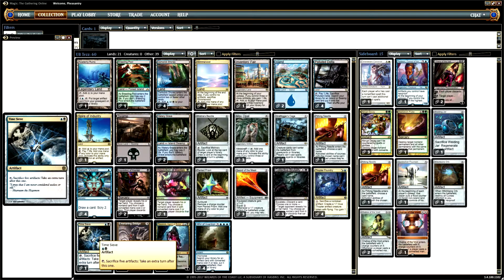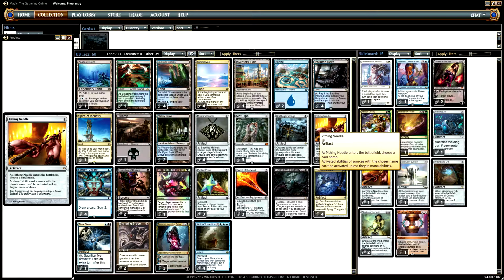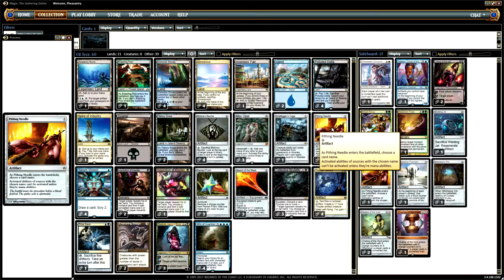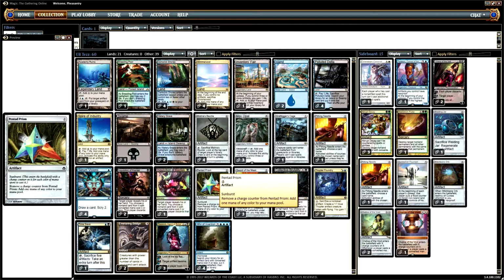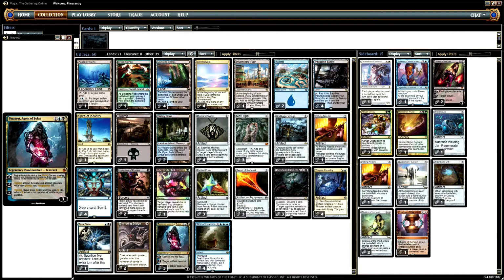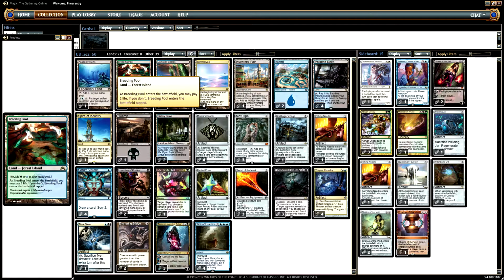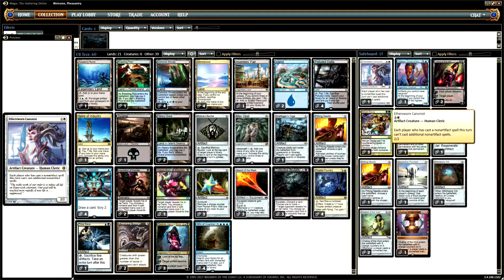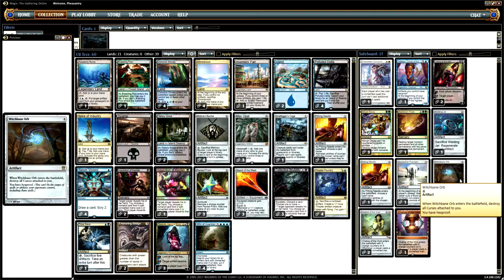UB Tezzerator Deck Tech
An introduction to my build of Tezzerator in Modern.

To see me taking the deck through a Magic: The Gathering Online Modern Competitive League,

Be sure to let me hear your thoughts on the deck.